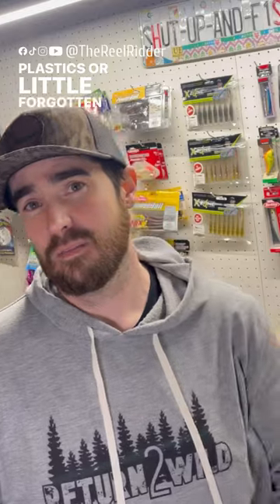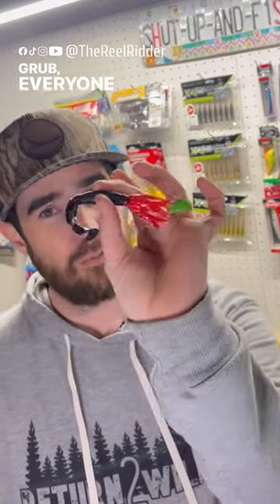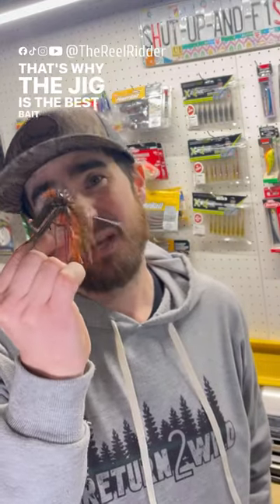This Is The BEST Fishing Lure To Catch Bass in Spring.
Spring time fishing with a red jig is a technique that WILL catch bass. Knowing what color to throw depending on the water clarity and time of the spring can play a role in catching fish.

QUESTION — WHAT IS SOMETHING YOU WANT TO KNOW ABOUT BASS FISHING? Post in comments section of this video!

My mission here is to help people interested in outdoor hobbies not feel intimidated to try new things by sharing my journey getting back into outdoor recreation.
This channel is an outdoors lifestyle focused channel about being a family-oriented person, working a hectic job with odd hours, while living in the city with limited space. Overcoming these obstacles to enjoy old hobbies while trying new things and inspiring others to do the same. Tips, tricks and product reviews to help you along your journey.

Main Camera
GoPro Hero 7
Camera Chest Mount
GoPro Suction Cup Mount

▬▬▬▬▬▬▬ Shop the Fishing/Kayak Stuff I Use! ▬▬▬▬▬▬▬▬▬
Travel Rod
Spinning Reel
Crankbait Reel
Swimbait Reel
Life Jacket
Kayak Cart
Floating Landing Net
Livewell Bag
Yakima Roof Rack System:
Universal Towers
SKS Locks
NRS Tie Downs
if your vehicle has roof have rails

About Shaun Ridder:
After spending most of my life chasing outdoor hobbies, my career took me to the big city.  Presented with a new layer of challenges to hunt and fish on top of becoming a first-time dad. I put all my outdoor passions on hold.
Now that my son is older, I am reintroducing some outdoor passions back into my life along with trying new things.
I want to help inspire others to take up outdoor hobbies.  No matter your situation, outdoor passions are not intimidating or daunting. That is what this channel is all about.  Encouragement though community and conservation.

Return2Wild with Shaun Ridder ps://